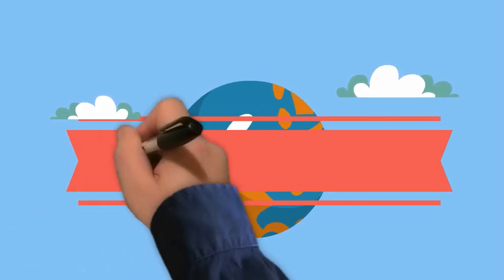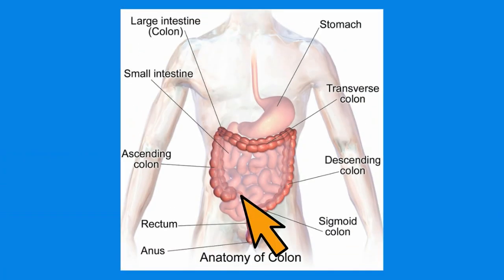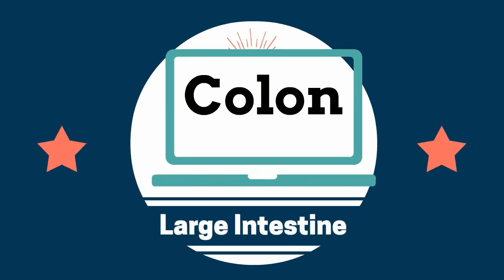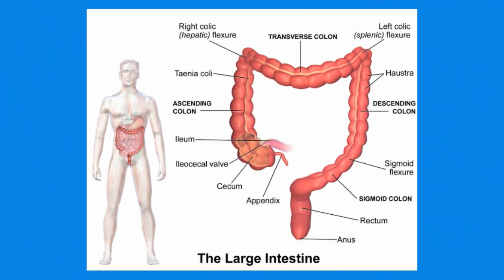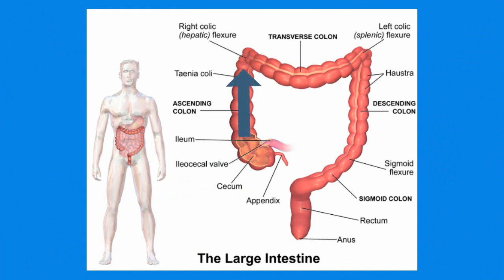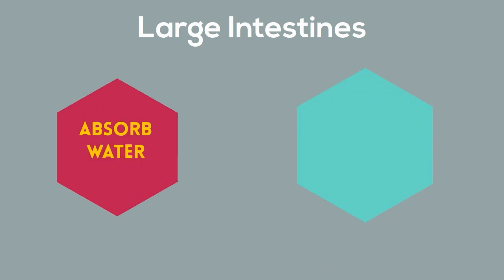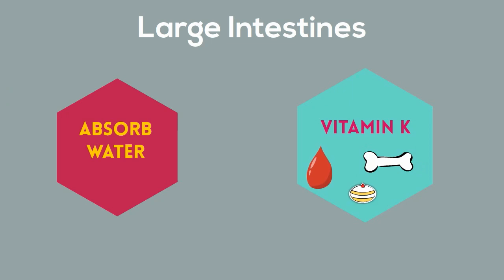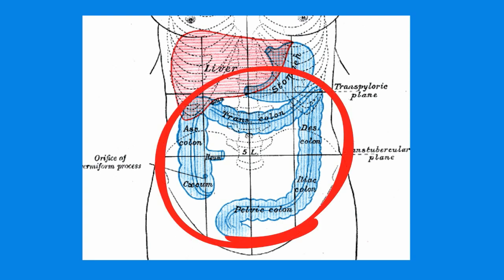Why do we need our large intestine?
Large Intestine Facts
The large intestine is the last stop of the digestive system. The large intestine has a greater diameter than the small intestine but is not as long.
The large intestine is also called the colon and absorbs water from the food as it passes through the colon.